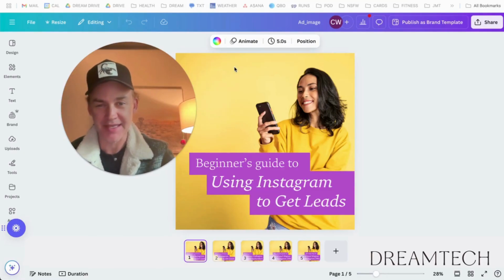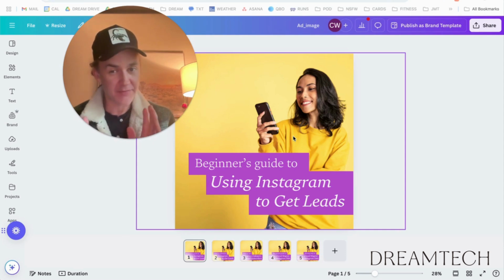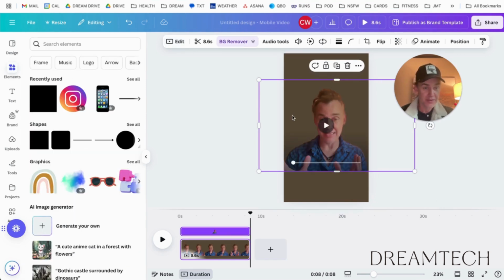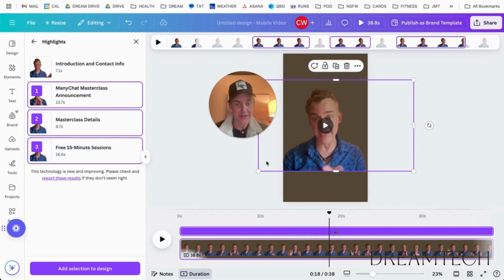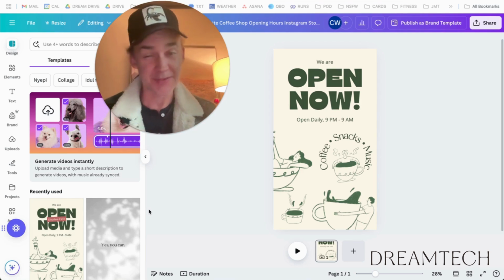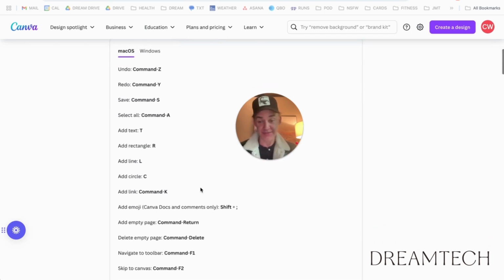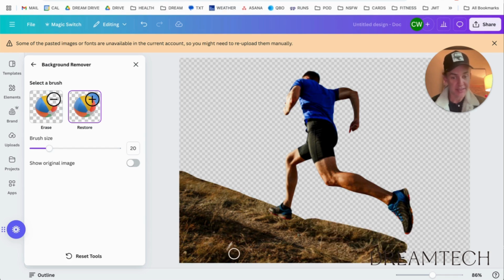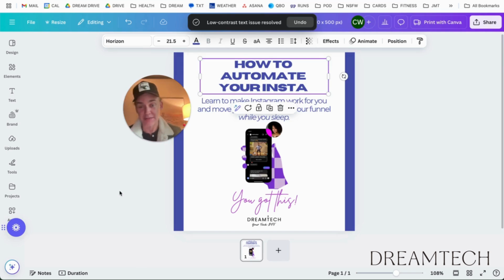Secret Tips & Tricks: 10 Hidden Canva Features That Will Change How You Design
Instead of tricking you this April Fool's Day, I'm going to give you real tech tricks that will actually make your life easier!

Discover 10 powerful Canva features that most designers don't know about. These hidden gems will dramatically improve your design workflow and help you create more professional content in less time.

In this video, we reveal lesser-known Canva gems including Magic Resize shortcuts, video background removal, audio ducking for voice overs, custom keyboard shortcuts, and more.

Whether you're a Canva beginner or an experienced designer, these tips will take your skills to the next level—no joke!

⏱️ TIMESTAMPS:
0:00 - Introduction
0:40 - Magic Resize feature
1:35 - Brand Kit keyboard shortcuts
2:01 - Hidden positioning tools
2:36 - Video background remover
3:21 - - Audio ducking for voice overs
4:01 - Creating curved text
4:50 - Using Magic Write AI assistant
5:54 - Custom keyboard shortcuts
6:40 - One-click background removal
7:50 - Accessibility checker
8:44 - Conclusion

Which tips surprised you the most? Have any other tips you think should’ve been included in this tutorial?